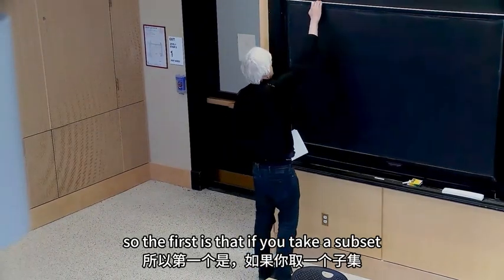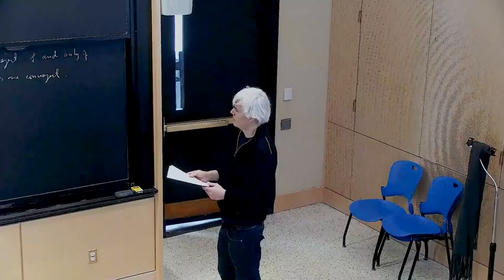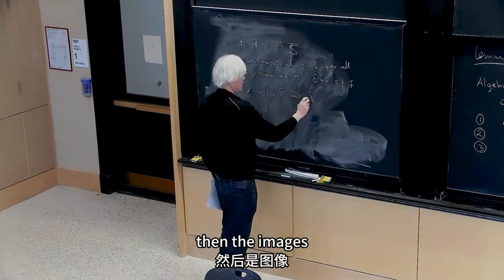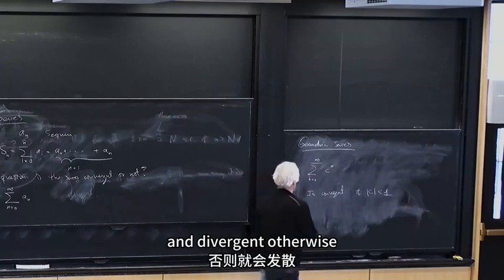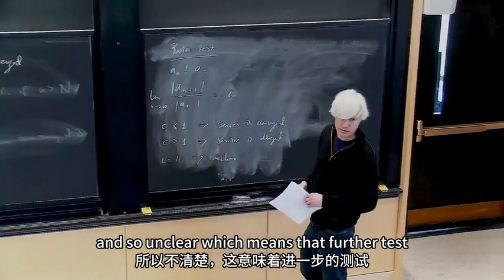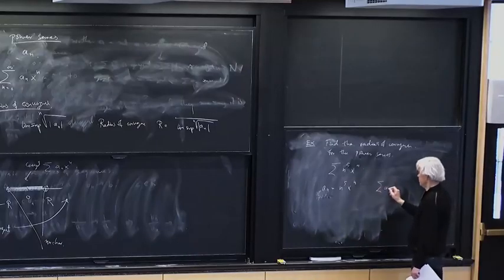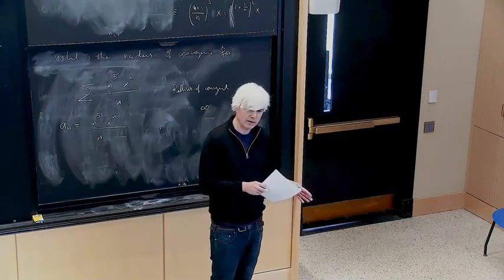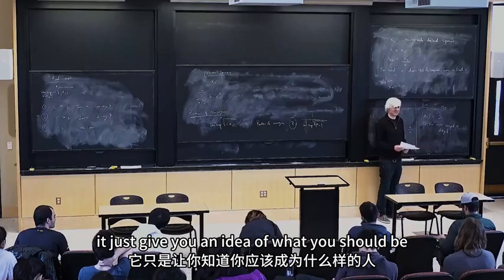麻省理工学院 18.100B 实分析课程 （全46讲-第21讲）主讲人：Tobias Holck Colding